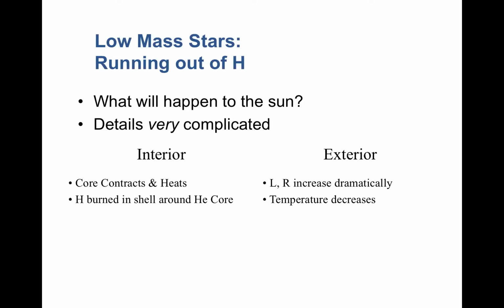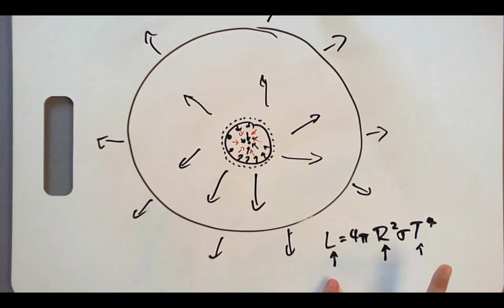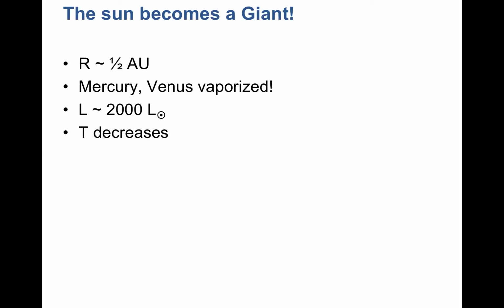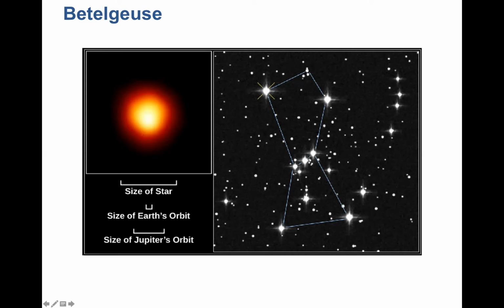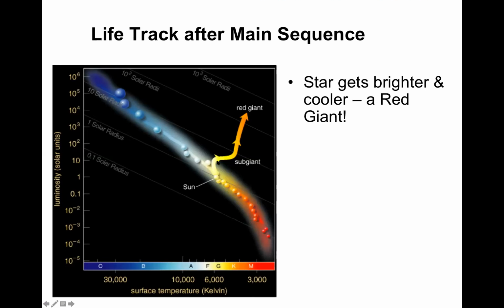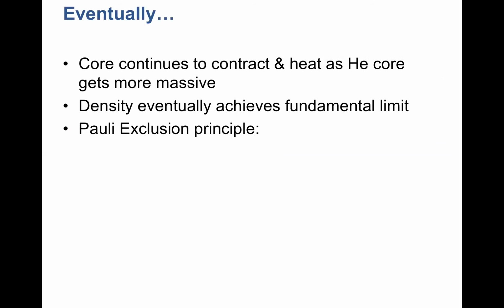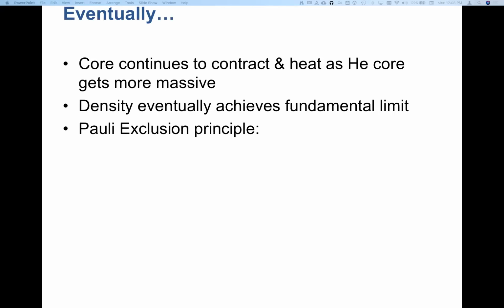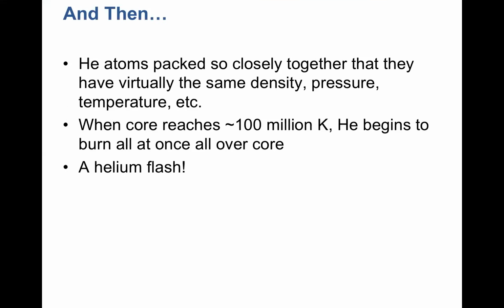Lecture March 31 #2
Becoming a Giant